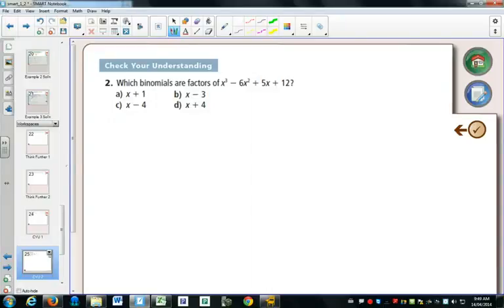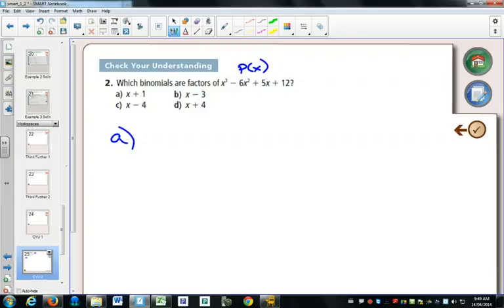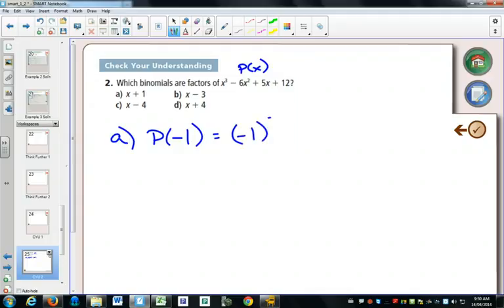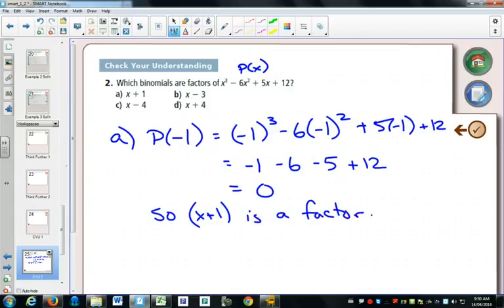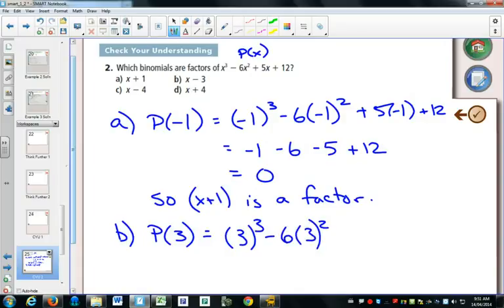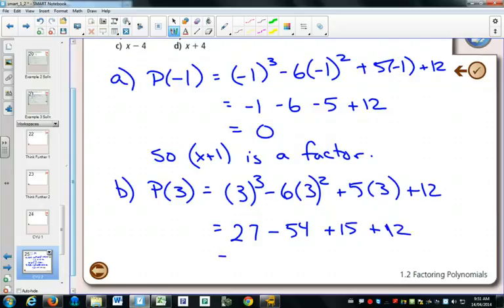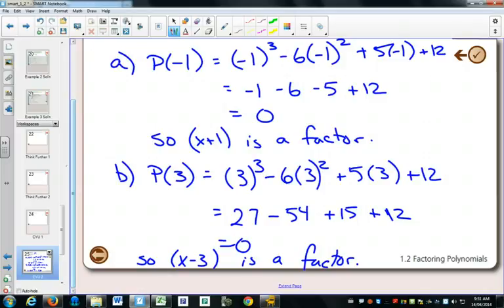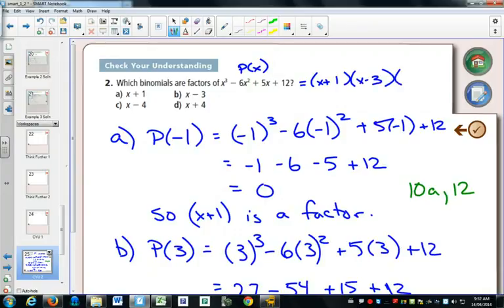MA40SP 1.2 Example 2